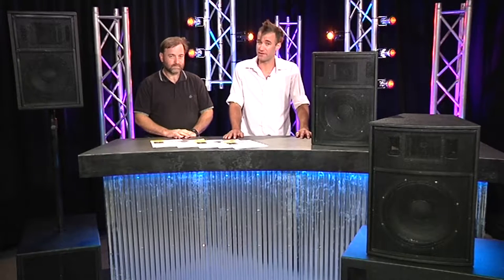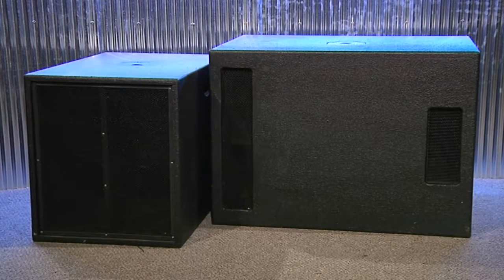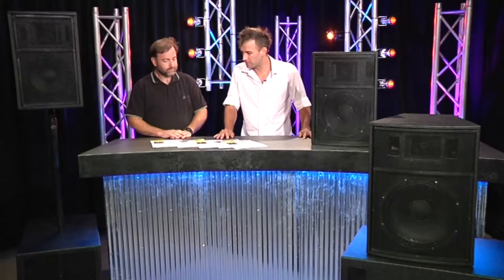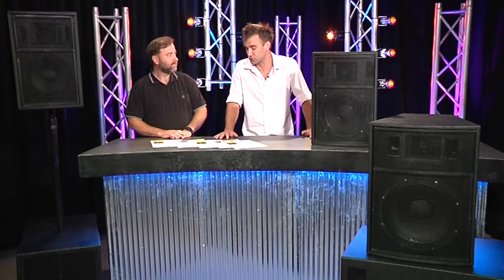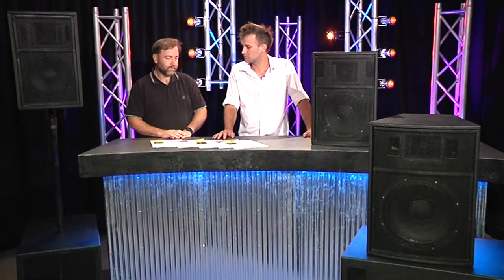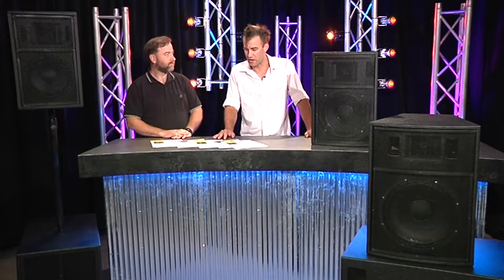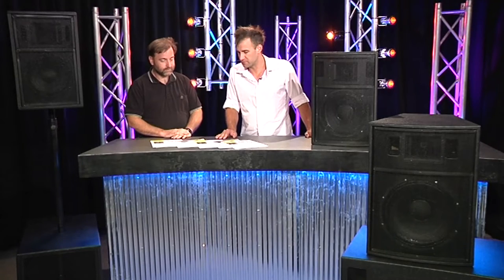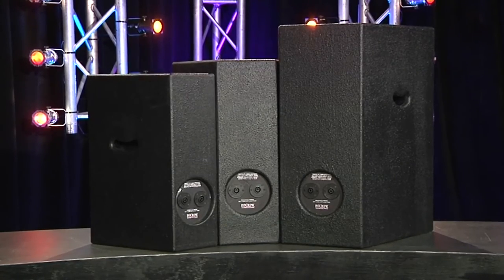GB67 Seg3 FANE speakers